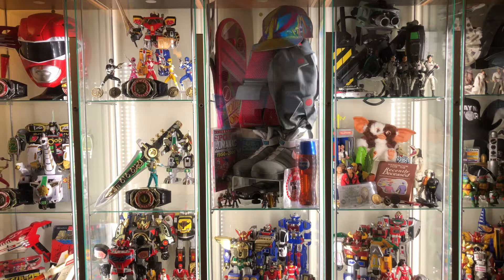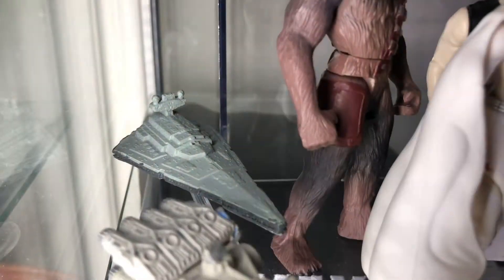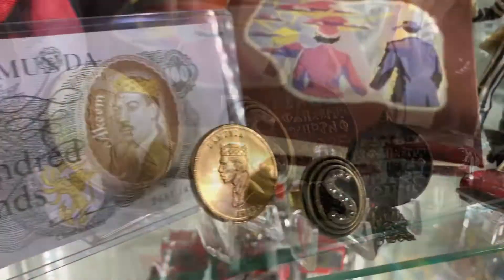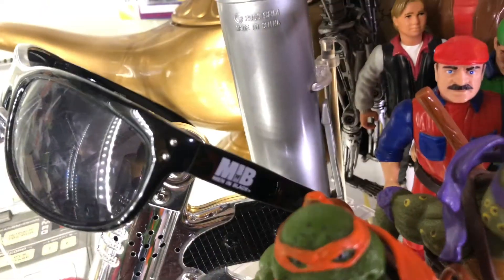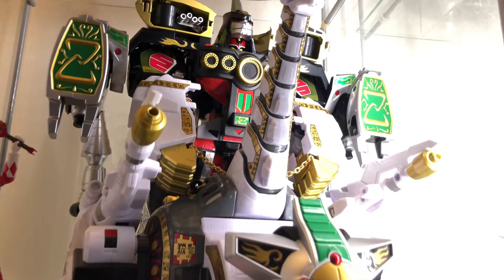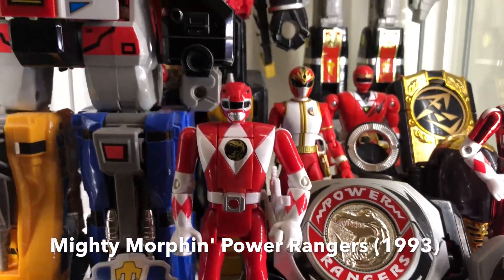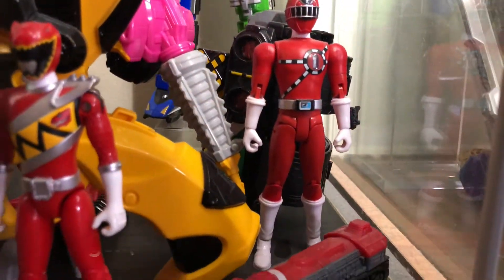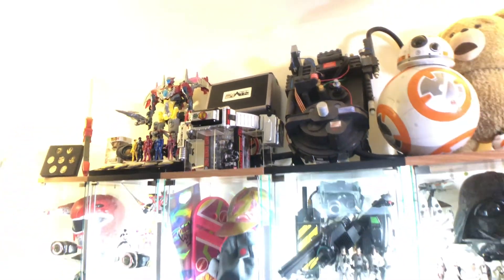The Toy Exhibit (2018)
A (2018) tour of Richy923's Toy Exhibit!

Classic and Vintage Toys, Prop replicas and more from Back to the Future, Ghostbusters and Power Rangers!